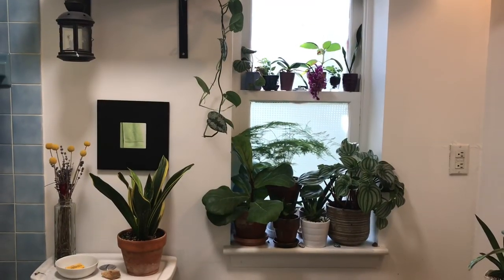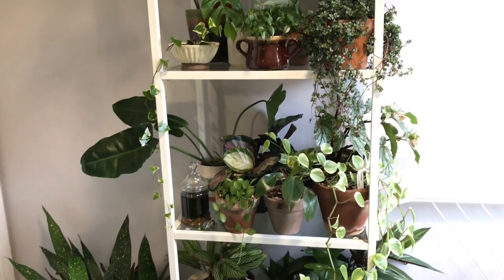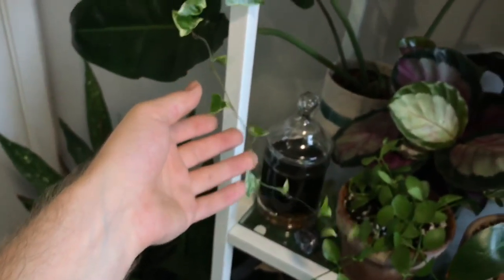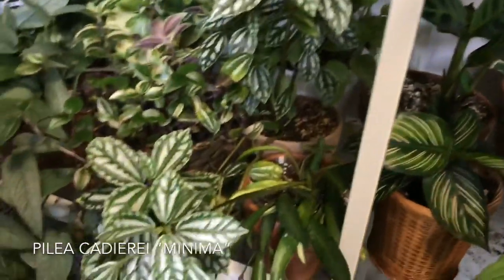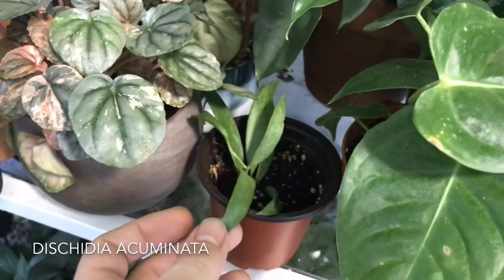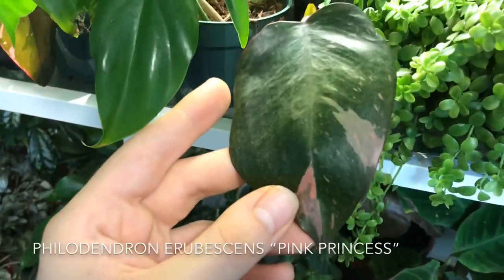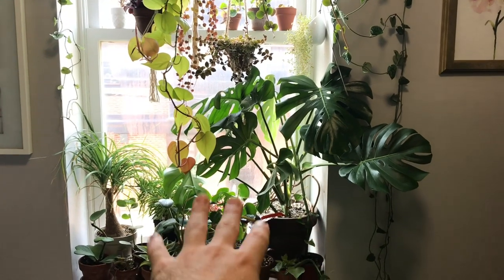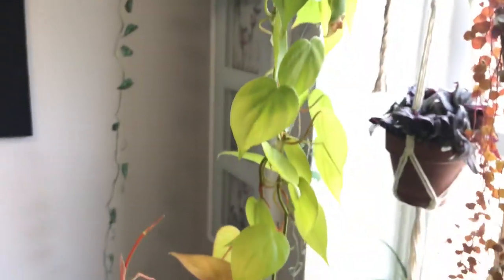Houseplant Tour (350+ Plants) | Summer 2019 | Part 2 - Bedroom/Bathroom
What's left of my 350+ plants in my bedroom and bathroom. The coolest plants are in my bedroom!